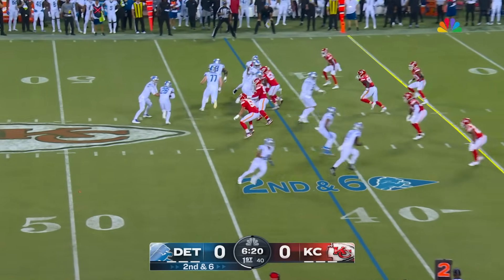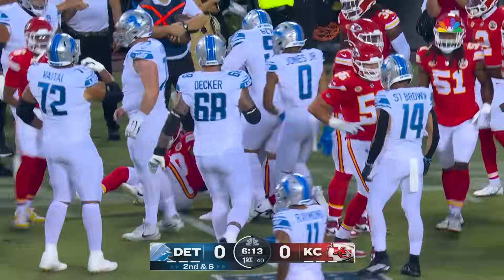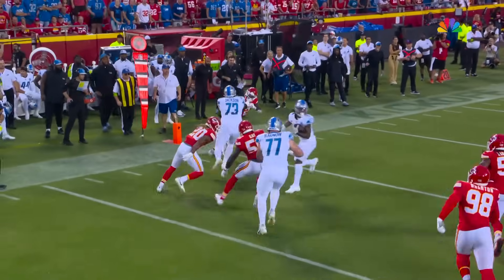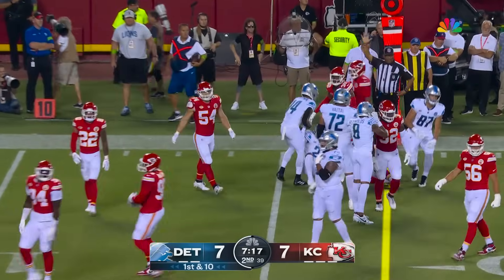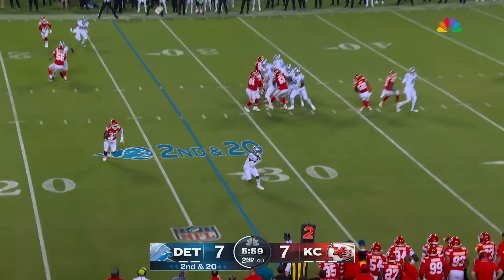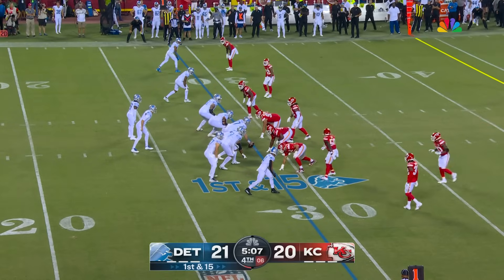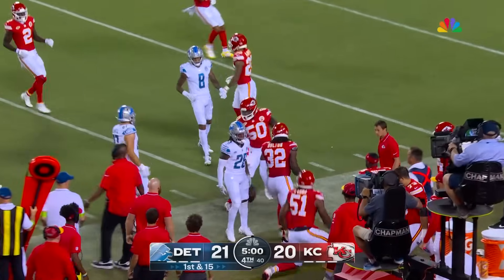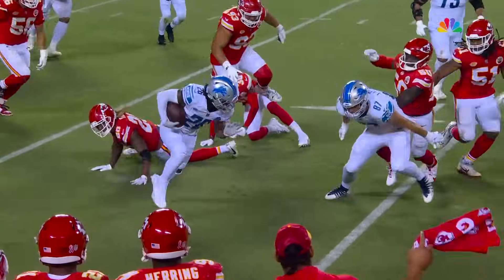Jahmyr Gibbs is DYNAMIC!